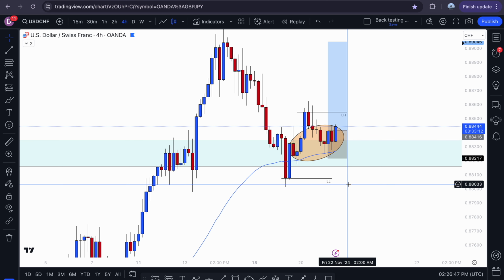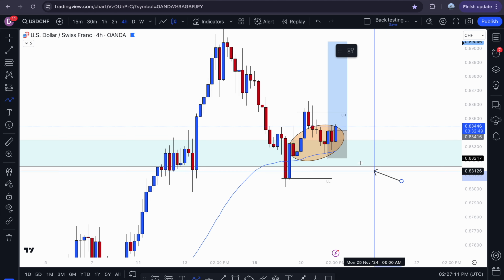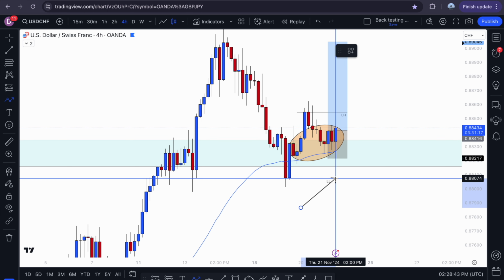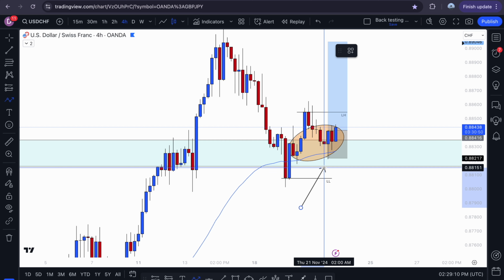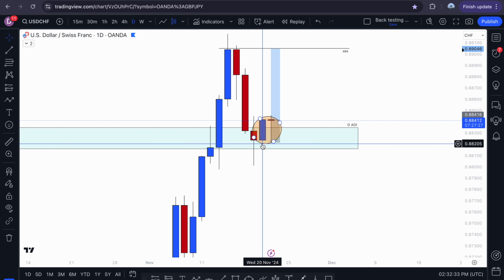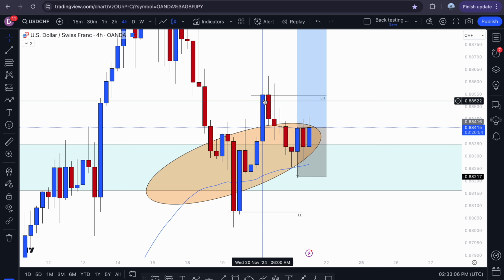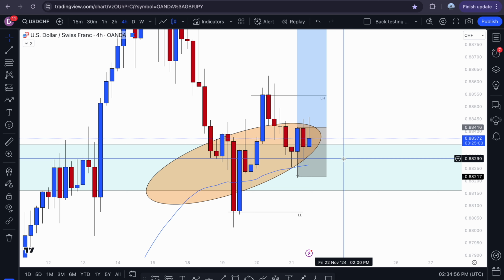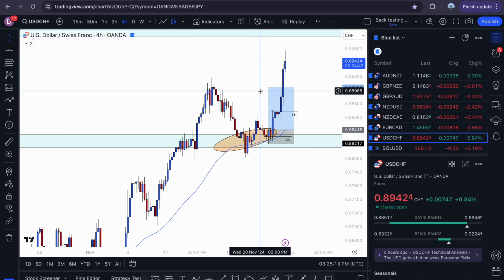USDCHF Trade and thought approach to the markets